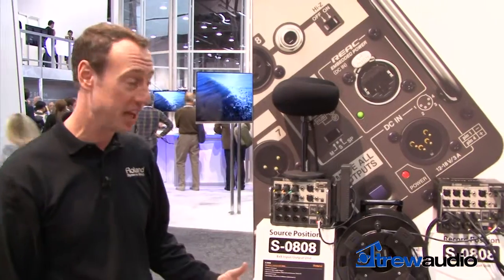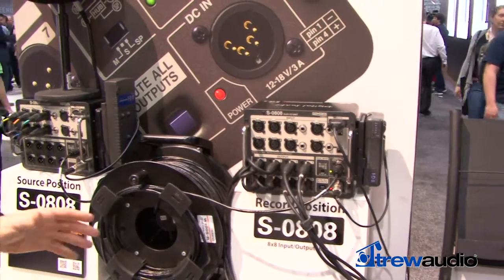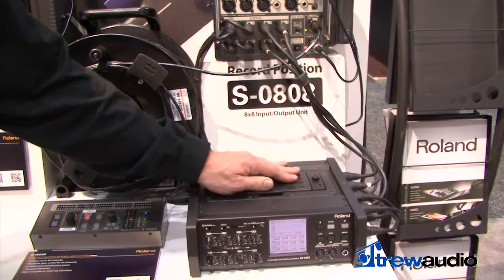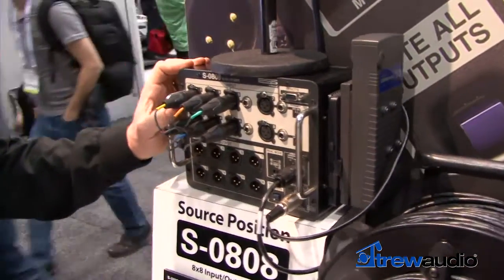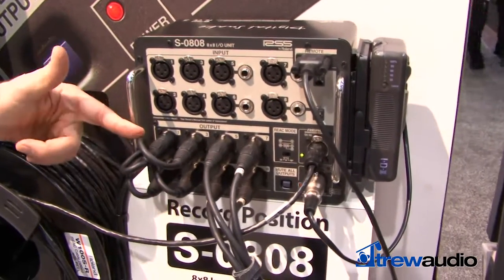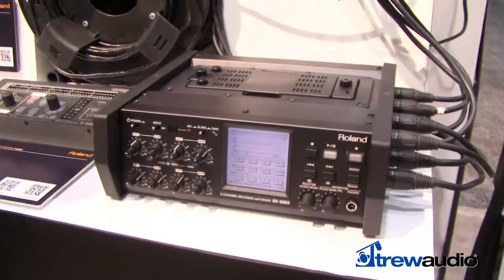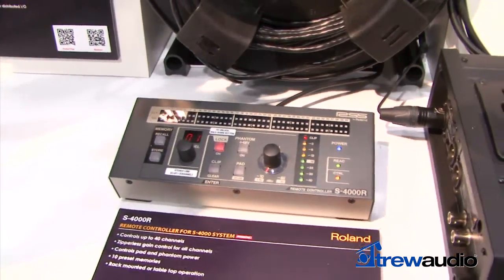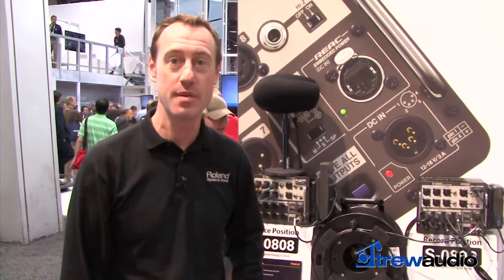NAB 2013 - Roland Digital Snake Audio Solution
Introducing a unique way to utilize the S808, CAT5 and the R-88 8 Channel Mixer